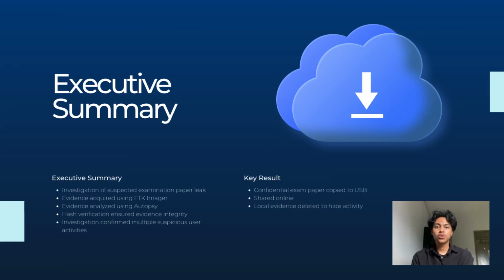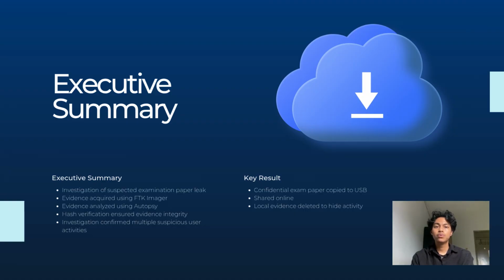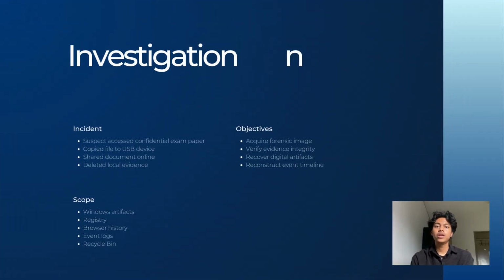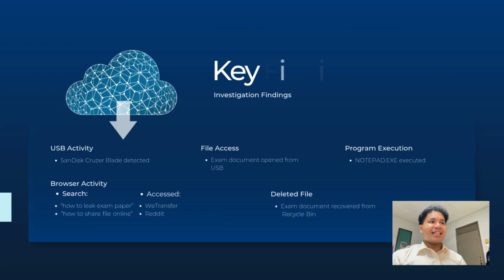TFB2143:Computer Forensic Mini Project Video Presentation